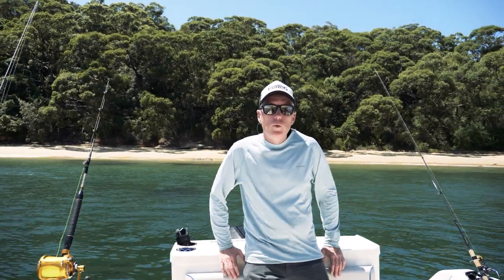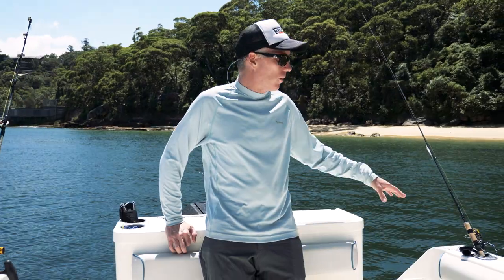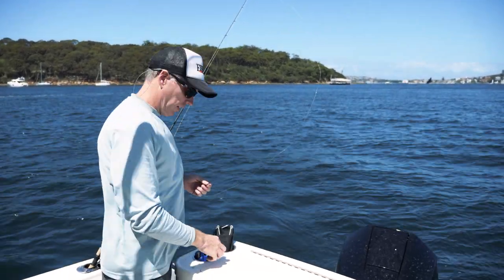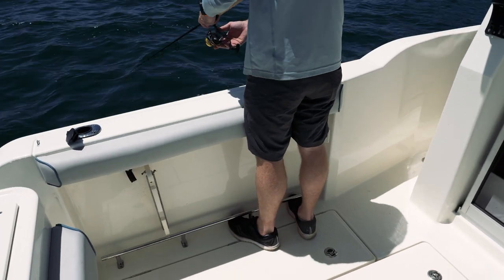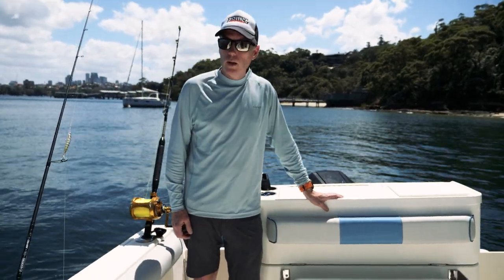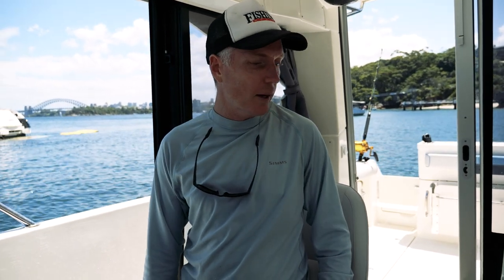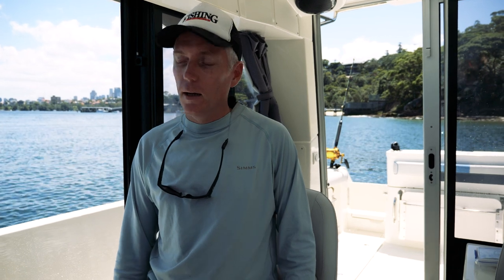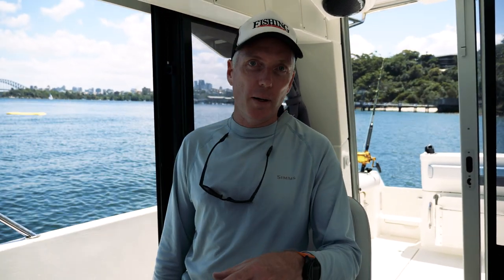Arvor 705 Sportsfish review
Fishing World reviews the 705 Sportsfish from Arvor Boats.